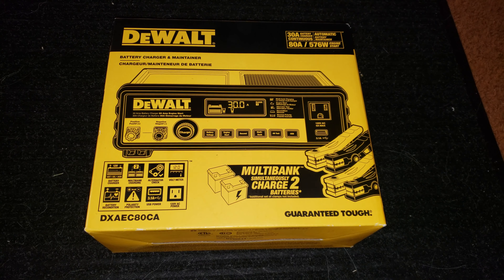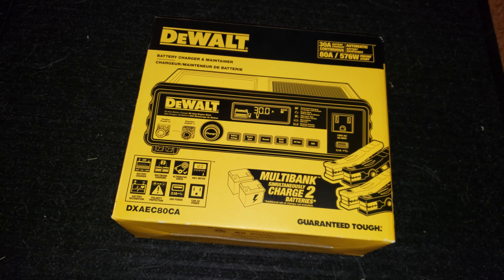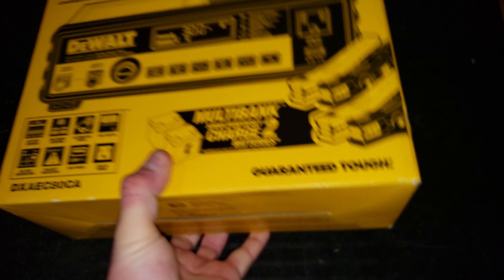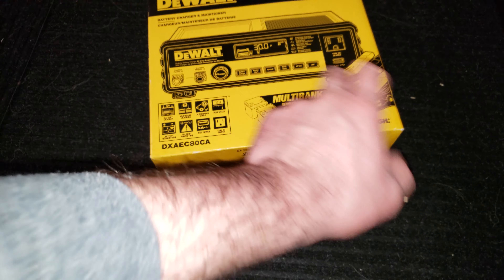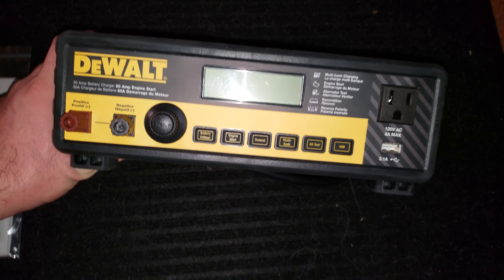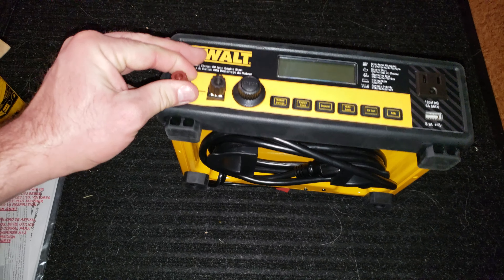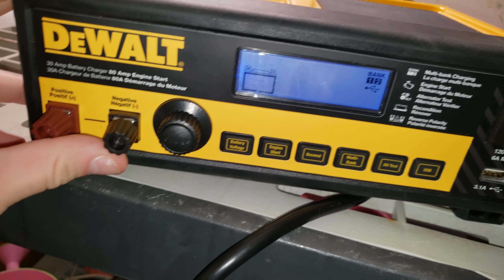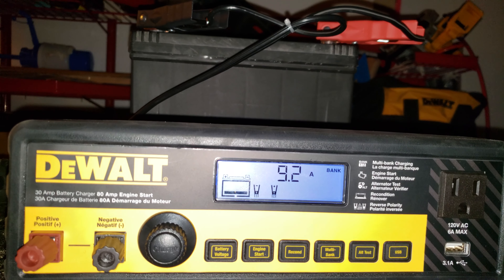Unboxing DEWALT DXAEC80 30 Amp Bench Battery Charger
After having a Week Of -50 Weather i thought i would give this a Test! Seems to be good!! BUT... Ill Be uploading another Video Soon About the Full Test. IF the Battery is not "dead" Under 50% It will not Charge at 30Amp, IT will Charge around 10-15Amp only...
It's "Fully automatic high frequency charging" Only!!

DEWALT 30A Battery Charger with 80A Engine Start charges and maintains most 12 V batteries including wet, gel, and AGM
Microprocessor-controlled, fully automatic high-frequency design for faster, safer, and more efficient charging
Provides up to 30A for fast charging or larger capacity batteries
Patented 80A engine start feature helps quickly jump start discharged batteries
Battery reconditioning feature helps reverse sulphate build-up and extend battery life
Digital LCD screen with easy to read icons and one touch features including battery voltage and alternator check
Dual-bank battery charging capability allows for charging two batteries at the same time (*requires additional set of leads - not included)
Reverse polarity and short circuit protection
Features pass-through USB and AC power for added versatility